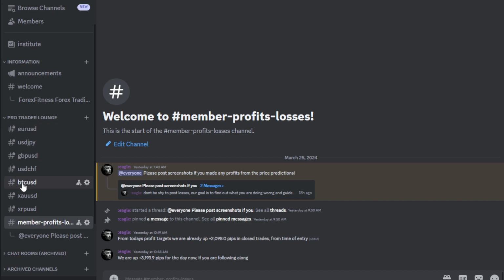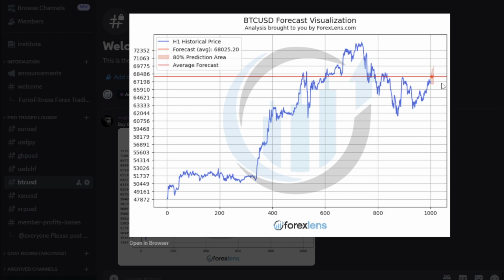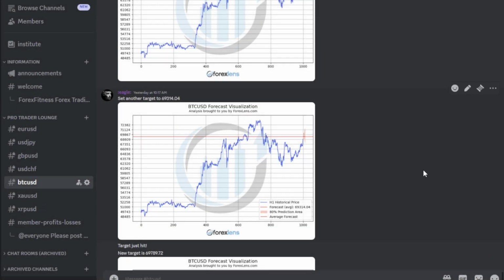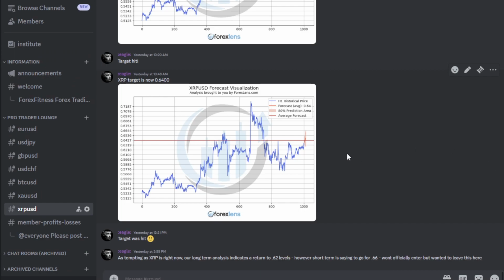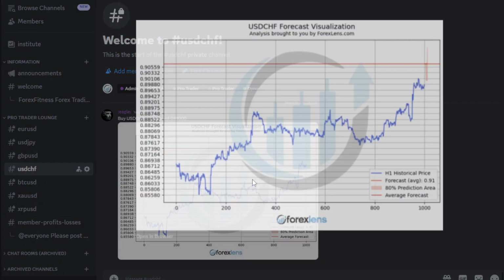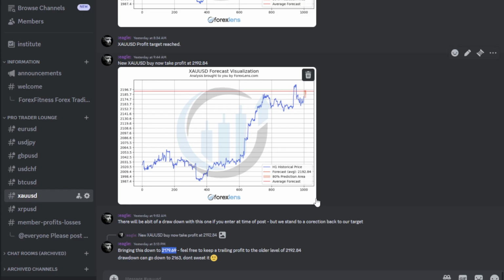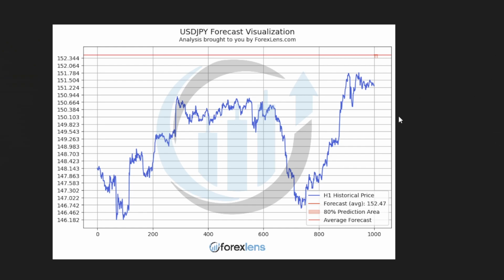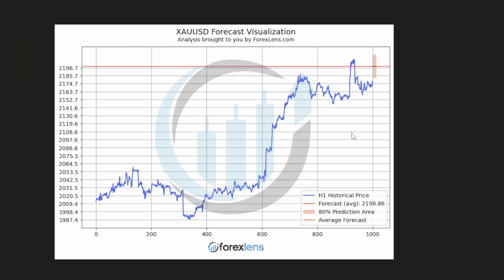Forex Lens Analysis for March 26, 2024 5:31 AM EST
For traders seeking to actively participate in the forex and cryptocurrency markets, we’re offering exclusive access to our private Discord. Email . Whether you’re refining your trading strategy or exploring the markets for the first time, our resources and community support are designed to guide you toward successful trades.

Watch the video now for our detailed market predictions, and become part of a community dedicated to trading success. ForexLens is not just a platform; it’s a gateway to mastering the forex and cryptocurrency markets.

EURUSD: Eyes on European Stability

Target Price: 1.09

The Euro faces a critical test this week, with German consumer climate data slightly improving, offering a glimmer of hope. However, the upcoming German 10-year Bond Auction will be pivotal, potentially impacting the Euro's strength against the Dollar. With the EURUSD pair aiming for 1.09, investors should monitor these developments closely, as they could sway the EUR's trajectory.

GBPUSD: The British Pound in Focus

Target Price: 1.28

The GBPUSD pair has been under the microscope, especially following the CBI Realized Sales data that revealed a deeper than anticipated contraction. This week, statements from MPC members and the FPC Meeting Minutes will be crucial. These insights into the UK's financial policy direction could significantly influence the Pound's value against the Dollar.

USDCAD: Canadian Economic Outlook

Target Price: 1.37

As we target 1.37 for the USDCAD pair, the focus shifts to Canada's economic health. Remarks from Gov Council Member Rogers and the broader implications of oil price fluctuations will play a key role. Traders should stay attuned to these speeches and external economic indicators that could affect the Canadian Dollar's strength.

USDCHF: Swiss Economic Expectations

Target Price: 0.91

For the USDCHF pair, Swiss economic expectations and policy announcements will be in the spotlight. With a target of 0.91, the upcoming Credit Suisse Economic Expectations report will provide valuable insights into Switzerland's economic forecast, potentially influencing the CHF's movement against the USD.

USDJPY: Japan's Monetary Policy in the Limelight

Target Price: 152.47

Japan's monetary policy and industrial production data will be key for the USDJPY pair. With a significant target of 152.47, the BOJ Core CPI and other economic indicators will offer crucial clues about the JPY's position. Investors should watch these developments closely, as they could dictate the pair's direction.

XAUUSD: Gold's Global Influence

Target Price: 2198.86

Gold prices, represented by the XAUUSD pair, remain sensitive to global economic uncertainties and central bank policies. With a lofty target of 2198.86, investors must consider a wide array of factors, including inflation trends and geopolitical tensions, that could impact gold's value.

XRPUSD and BTCUSD: Cryptocurrency Dynamics

XRPUSD Target Price: 0.65 BTCUSD Target Price: 71269.04

For cryptocurrencies like Ripple (XRPUSD) and Bitcoin (BTCUSD), market sentiment and regulatory news will be crucial. With targets of 0.65 for XRP and 71269.04 for BTC, investors should remain vigilant, tracking global regulatory trends and market sentiment shifts that could influence these digital currencies.